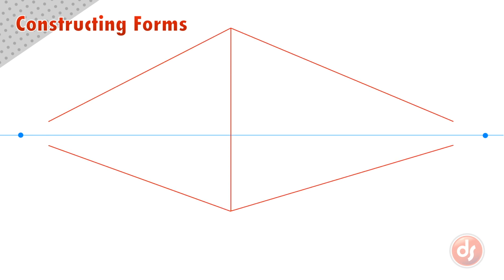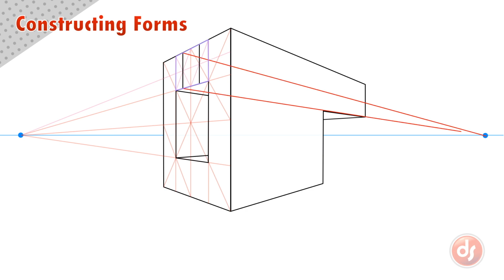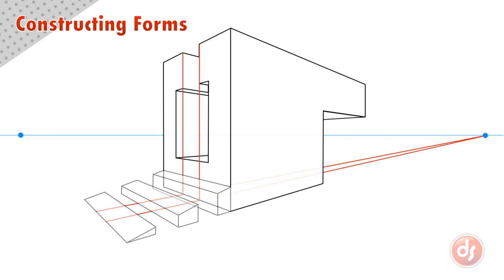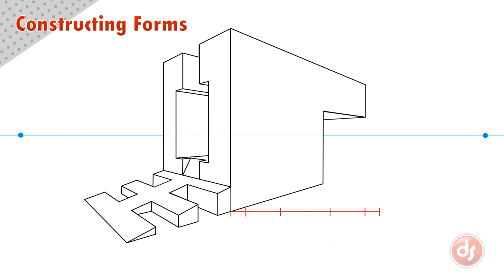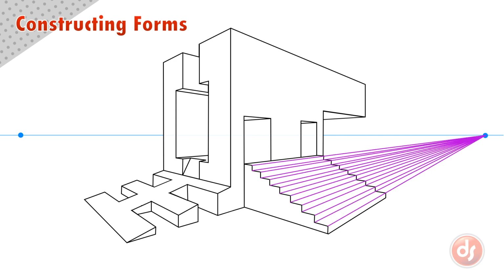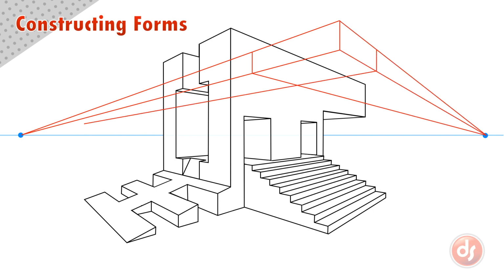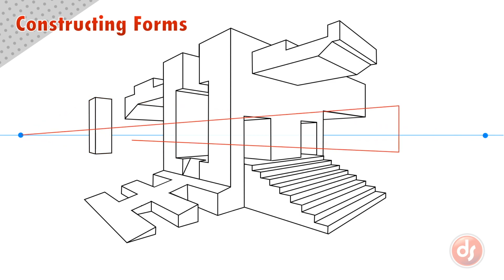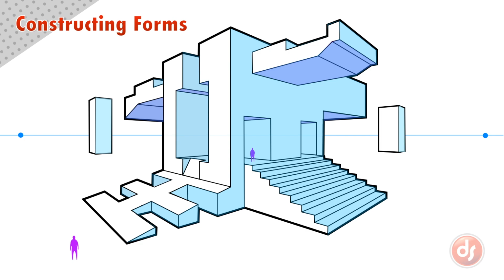Constructing Complex Forms in Perspective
This video goes step by step through constructing a complex form using all the techniques that we have covered so far in perspective!

It references these past videos, if you want see detailed explanations of these techniques, click the links in the video or below.

for handouts on this and other topics!